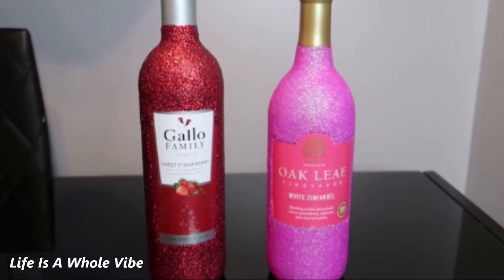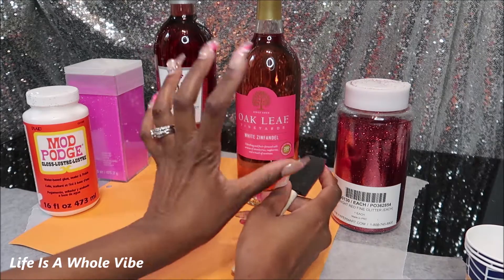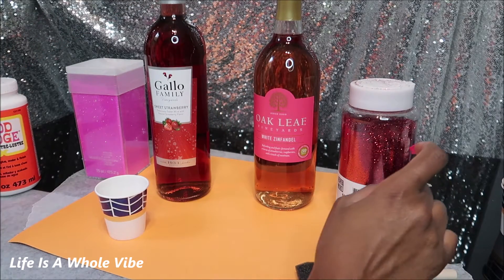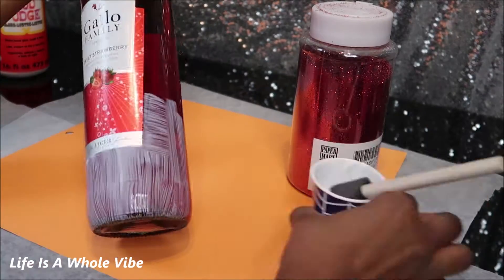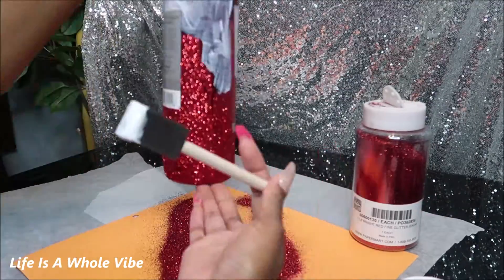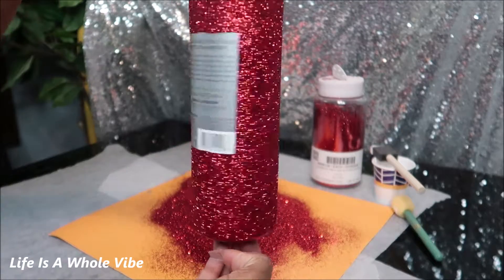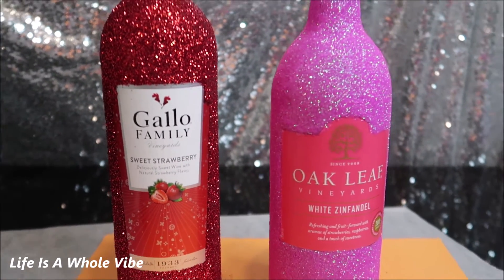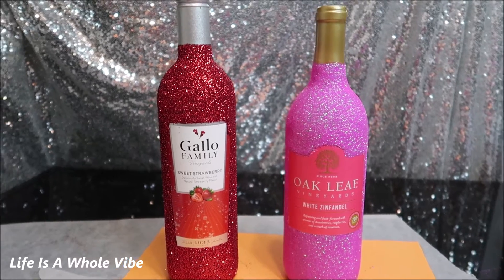DIY GLITTER GLAM WINE BOTTLES- PLASTIC GLITTER VS POLYESTER GLITTER- HOW TO SEAL GLITTER ON BOTTLES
I'm just comparing this extra fine pink polyester glitter to some red fine plastic glitter on wine bottles using some Mod Podge glue. In my opinion the plastic glitter had better coverage for this particular project . These bottles both turned out really pretty & they make great gifts for birthdays & other special events.

WAX RHINESTONE PICK UP STICK BLUE:

GOLD ASSORTED PEARLS MULTI-PACK

20oz MICKEY EARS ACRYLIC DOUBLE WALL TUMBLER CUP

20 OZ DOME LID DOUBLE WALL TUMBLER CUP

20 OZ SKINNY TUMBLER CUP DOUBLE WALL

16 OZ MILK CARTON WATER BOTTLE TUMBLER

5MM ZIRCON BLUE RESIN RHINESTONES